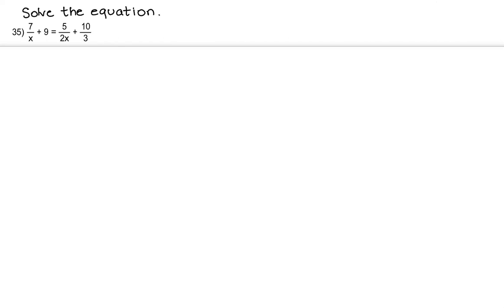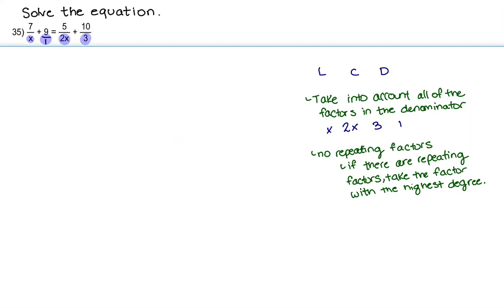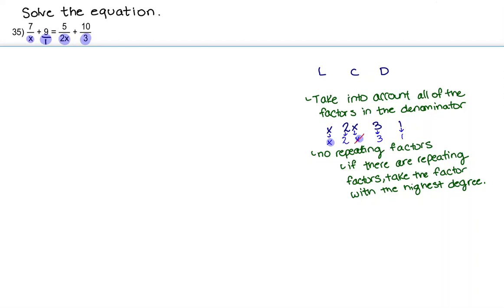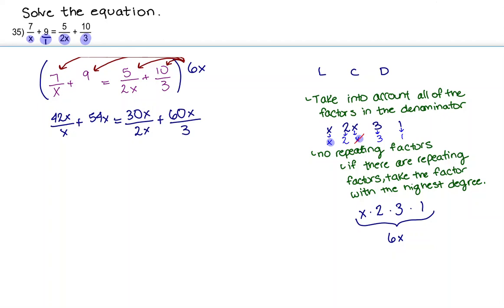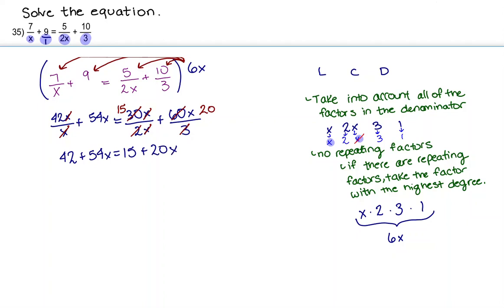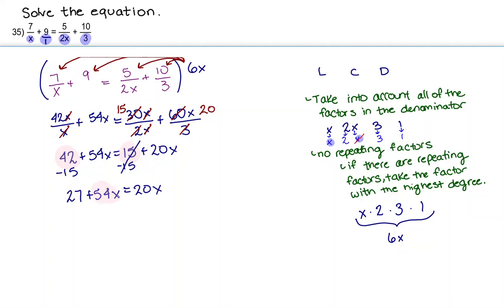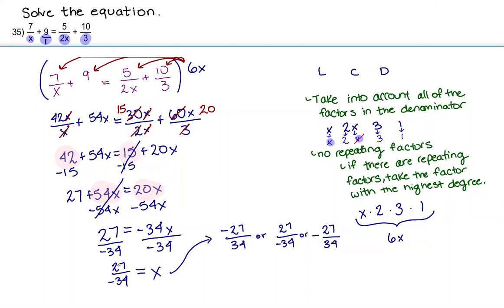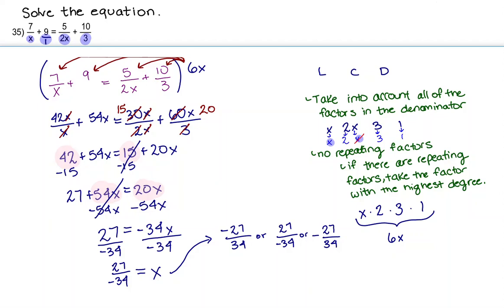35) Solve the equation.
35) Solve the equation.

Here it is important to recall what, why, when, and where an LCD is. The LCD(Least Common Denominator) is a number that makes fractions disappear when multiplied to the entire expression.

Now, with the manipulated expression, solve for X by using reverse operations to simplify until you have X = #

Once you solve for X, make sure you check your restrictions. This means that if you happen to have X in the denominator of a fraction or you have X in a radical. You must find the values for X where the fraction would be undefined ( #/0 ) or the radical turns into an imaginary number (meaning a negative # under the radical with an even index).

Make sure your answer is not in the restrictions for X.

Here the answer is -27/34, the restriction is that X cannot be 0, therefore -27/34 is the answer.